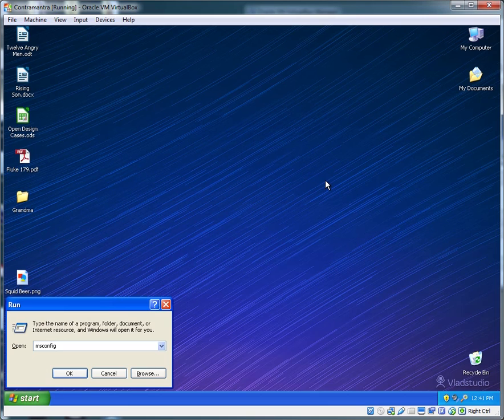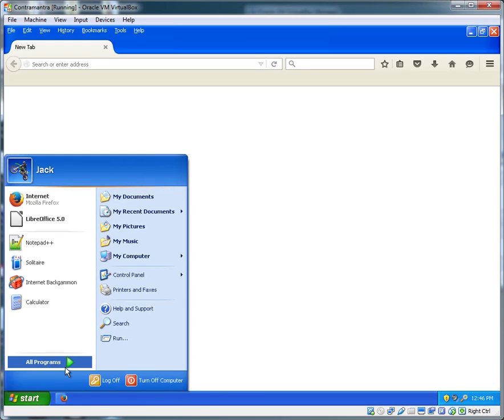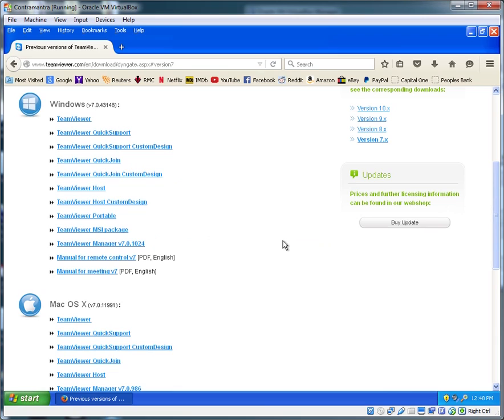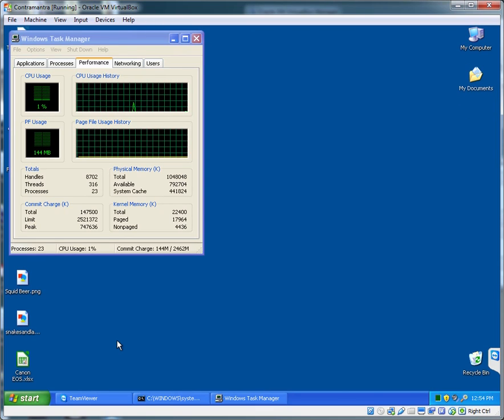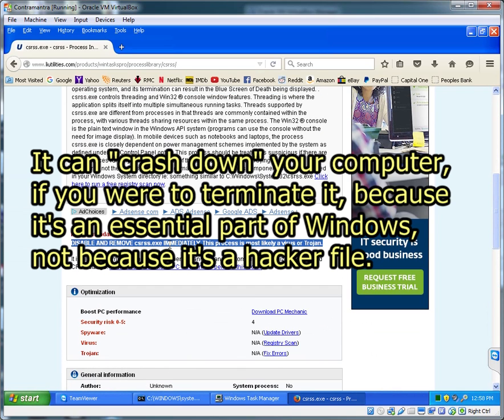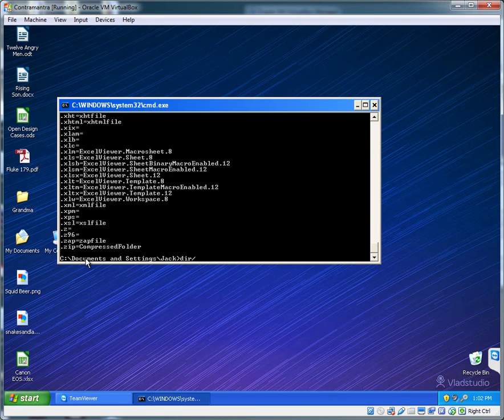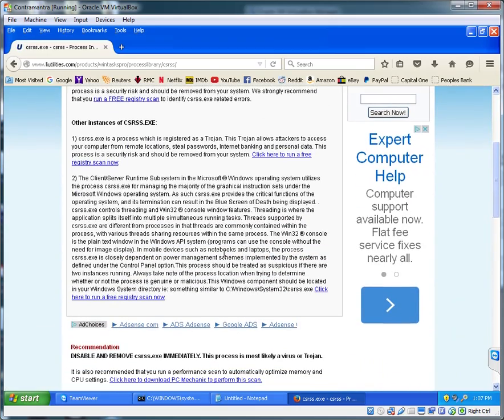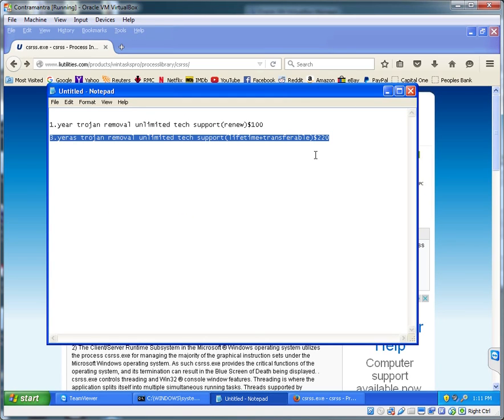Senior Technician, Jon Stewart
Ben and Jon follow their script, which is reality averse and not very convincing.